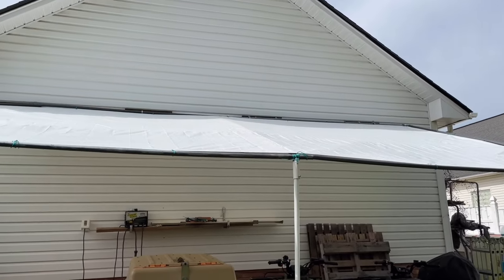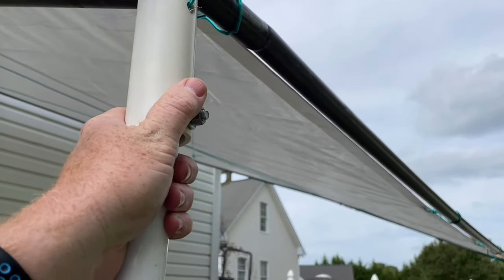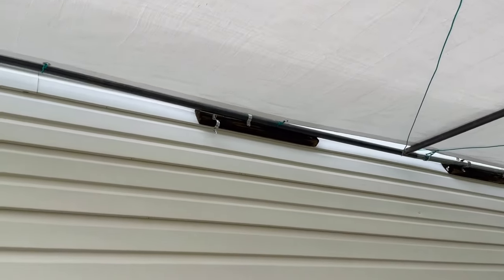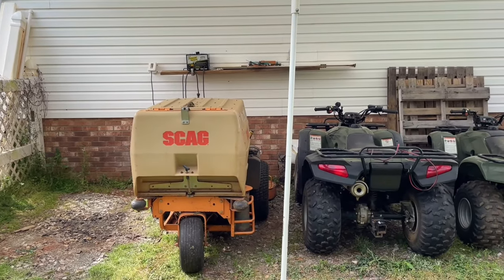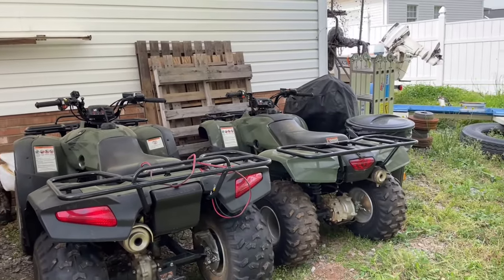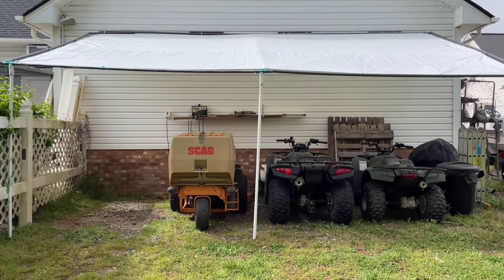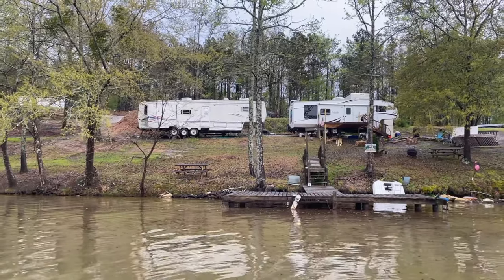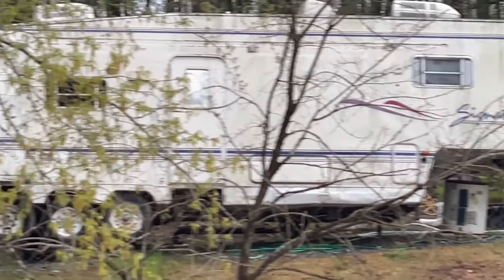DIY CHEAP Lean-To Shed with a Tarp Roof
DIY Build of a lean-to with a tarp roof.
Easy to complete, very cheap, and good for adding dry storage space to your outdoor equipment.

The gear I use is:
Camera - DJI OsmoPocket
Camera – iPhone X using the MoviePro app.
Camera – GoPro Hero 4 Silver
Camera - Parrot Bebop 2 with the Skycontroller 2.
Camera – Polaroid CUBE
Wireless Mic - Movo 2.4GHz Wireless Lavalier Microphone System
Wireless Antenna - Inamax USB Wifi Adapter 1200Mbps

Our Rig is a 1999 Discovery 37V with:
2000 Freightliner XC Chassis
5.9 ISB Cummins  -  6 speed Allison
Bluefire Engine Monitor w/ RCA Cambio 2-in-1 10” screen
Safe-T-Plus Steering Stabilizer
Garmin RV 770 NA LMT-S
STEHL Tow Dolly, Chevy Impala (2 down)